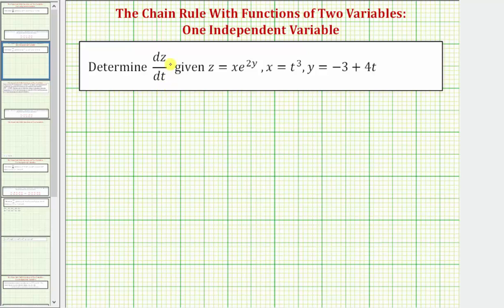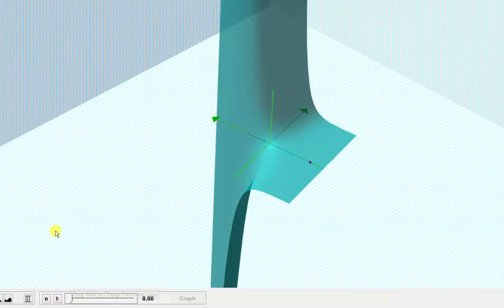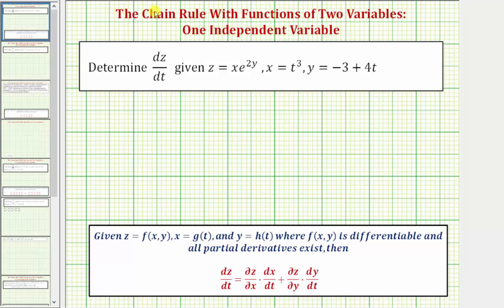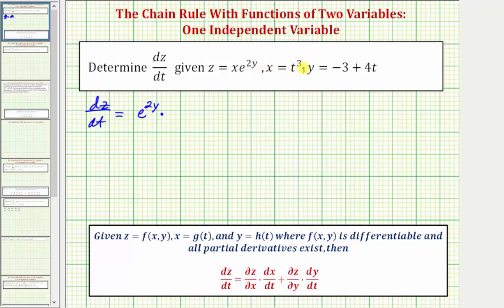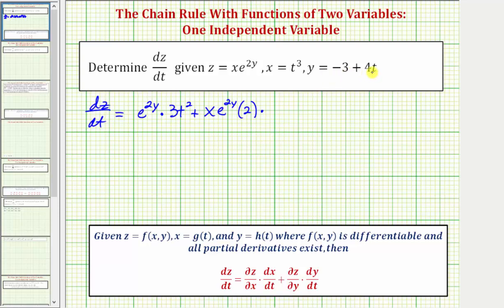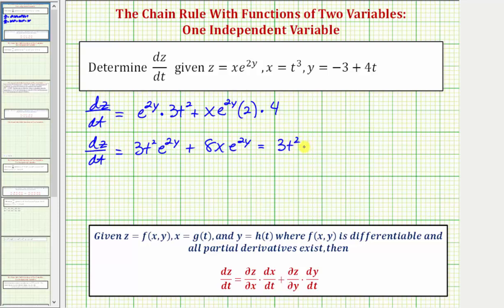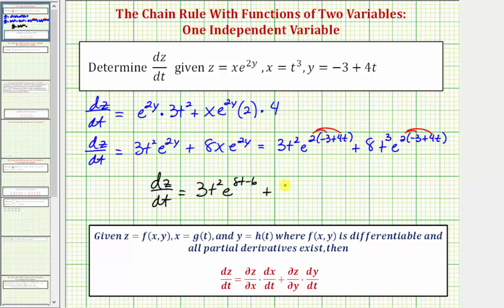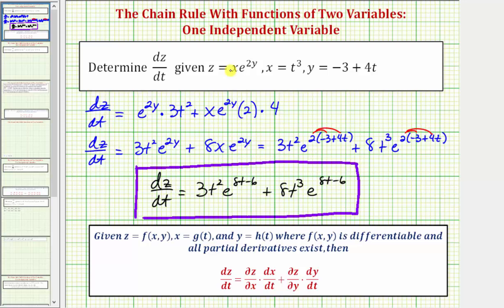Ex: Chain Rule - Function of Two Variables with One Independent Variable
This video explains how to determine a derivative of  a function of two variables using the chain rule.